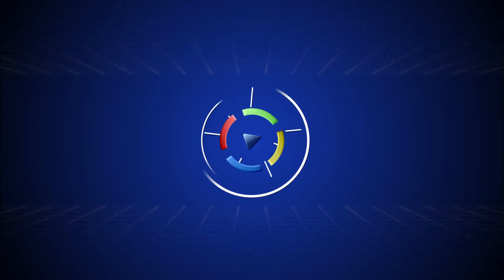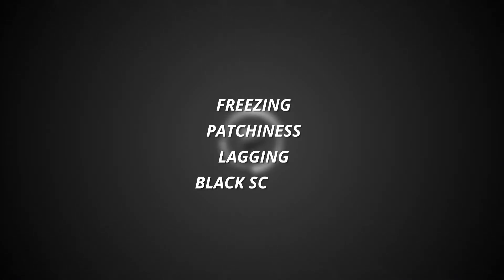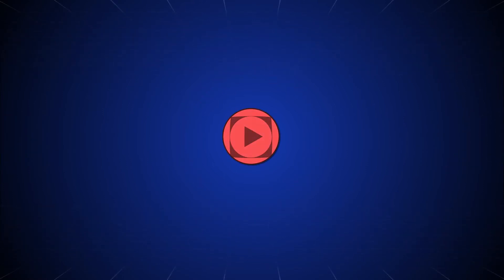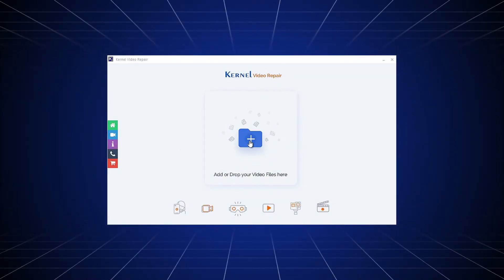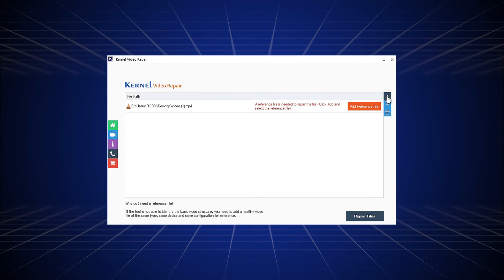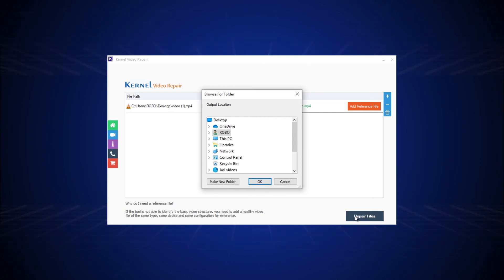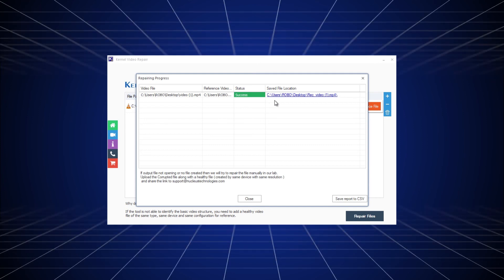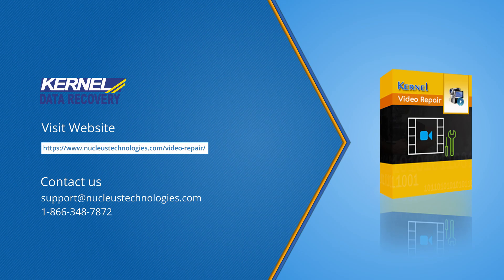Free Video Repair Tool to Fix Video Playback Error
Fix Video Playback Error Code 224003

Video file errors are common in every media player, and it’s crucial to fix them in time to access your video content. Video playback error is one such error that often creates issues as it makes the video inaccessible. This error could appear due to various reasons like the incorrect video codecs, corruption in video files, etc. In this video, we will discuss how you can fix video playback errors quickly with Kernel Video Repair utility.